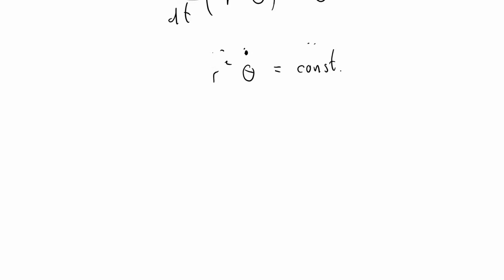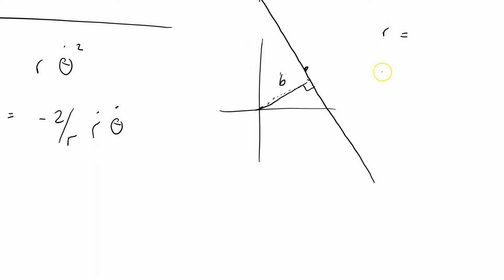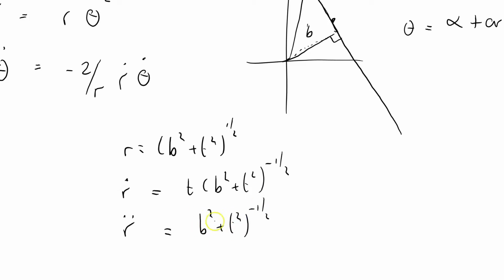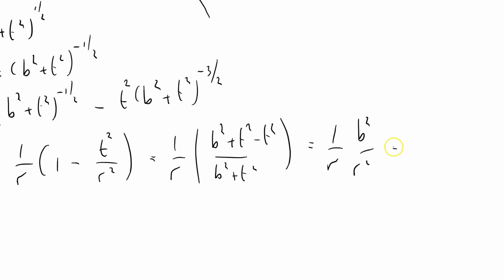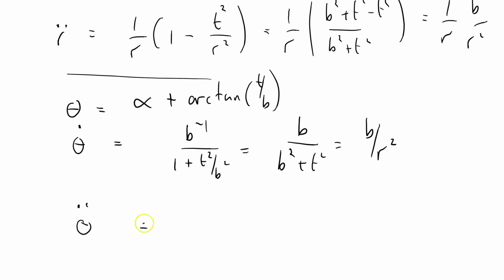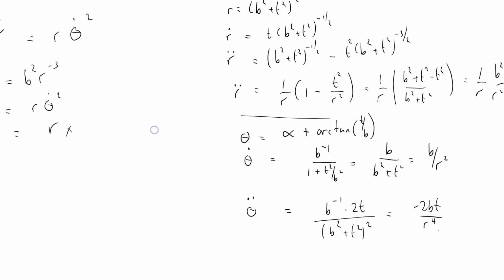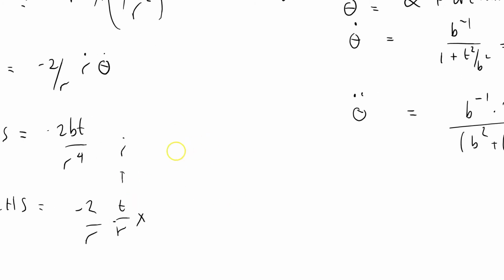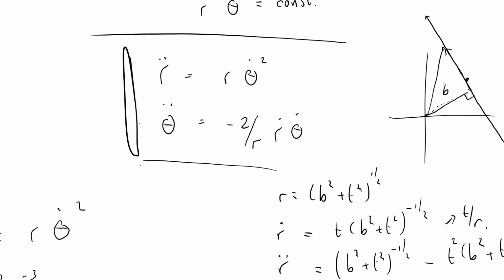GRSS 054 solving the geodesic equations in polar coordinates part two